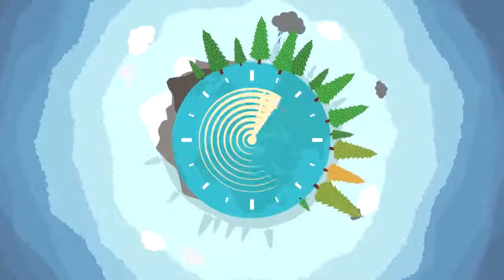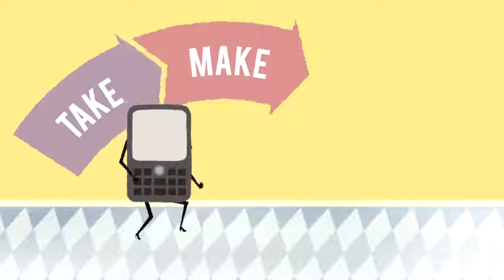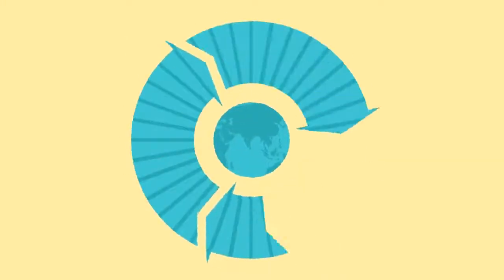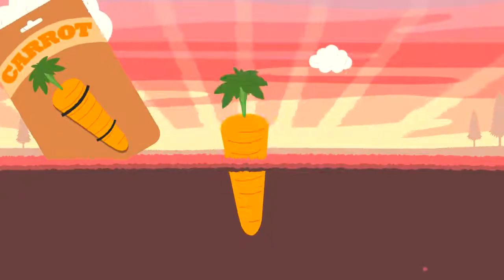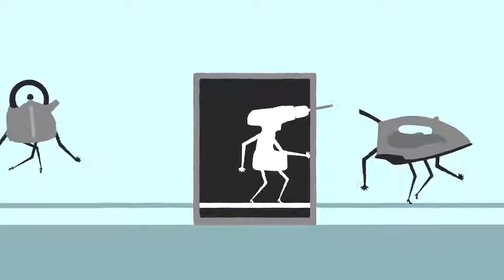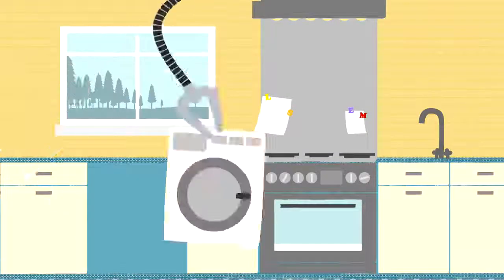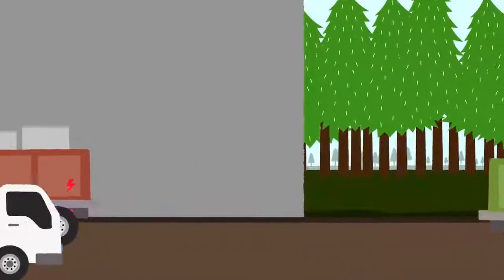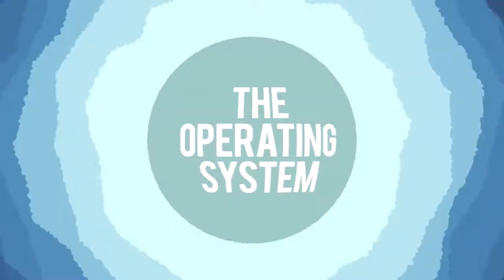1 3 1 Re thinking Progress The circular economy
To learn more about the circular economy concept and the necessity of changes in the product design and our perspective of ownership, please watch the following video by Ellen MacArthur Foundation.